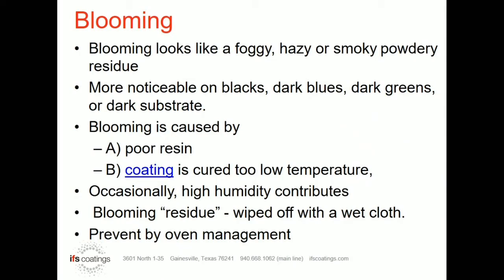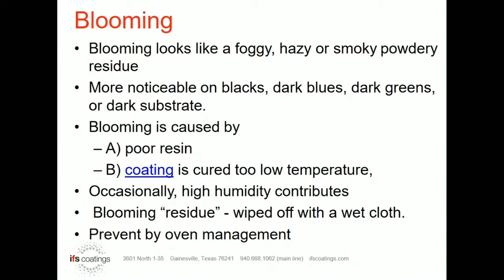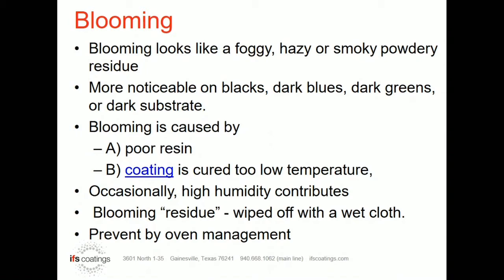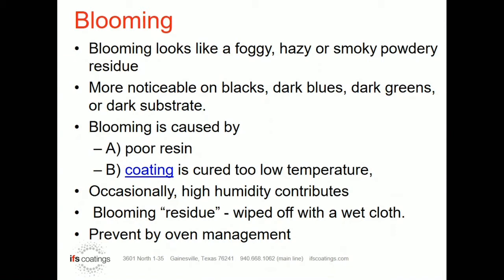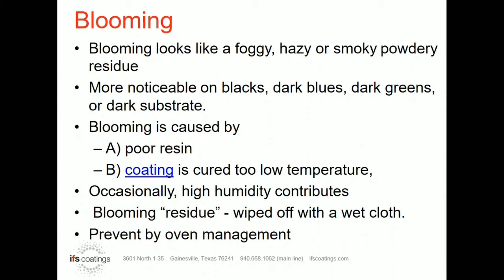5 minute powder coating learning. Appearance issues: blooming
Find out what powder blooming is, why it occurs and how to fix it. The IFS Coatings technical team will explain this issue that can occur when applying powder coating and what you can do to avoid it.